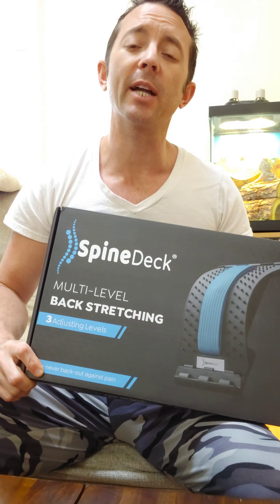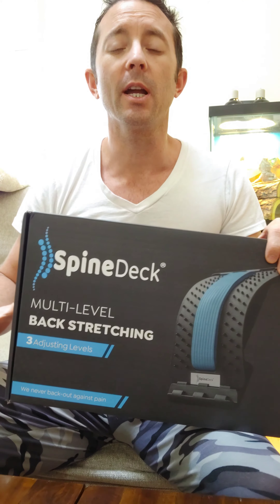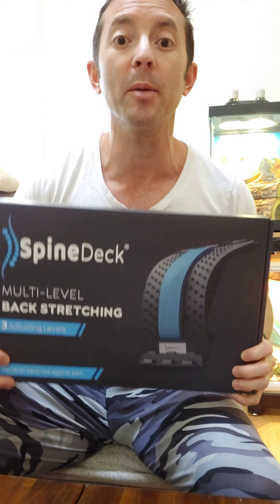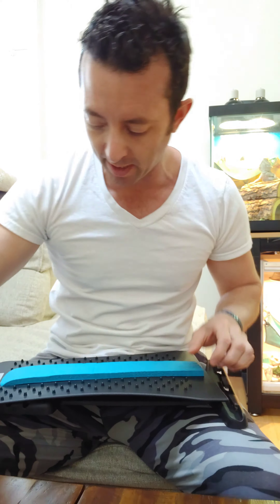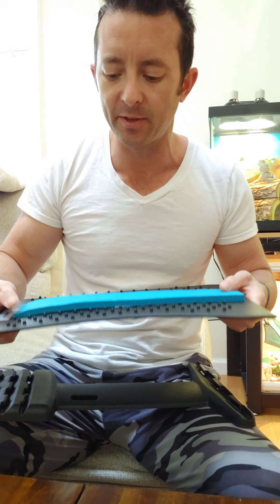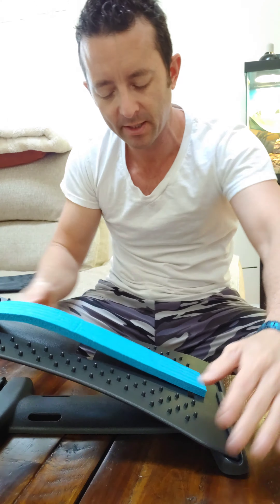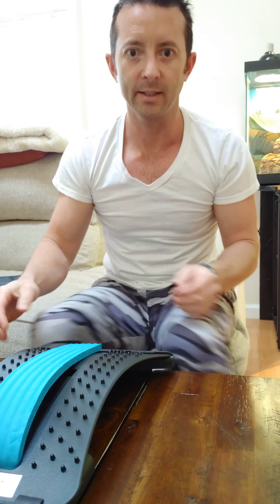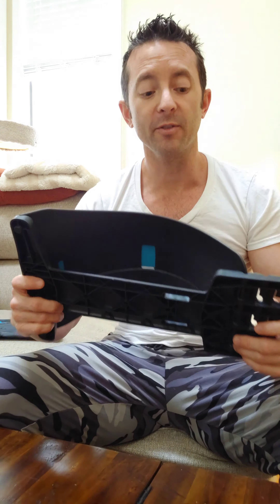SpineDeck 2.0 honest customer review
All I can say about this back stretcher is Ahhhh….. Sweet relief! The muscles in the middle of my upper back (between my shoulder blades) basically just stays tight and tense. It has always been pretty much impossible for me to stretch that spot out.

This handy little stretcher has gotten the job done. Yes!! I have heard my back happily cracking almost every time I use it. It has really helped keep my back and muscles more relaxed.

I swear it is helping my posture as well! It starts as a subtle yet deep stretch and I am working my way up daily to the third setting. I try to do a few minutes each day and can feel such a difference!

I am so happy to have found this handy little SpineDeck!